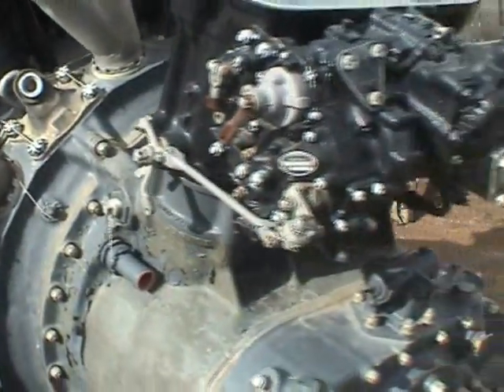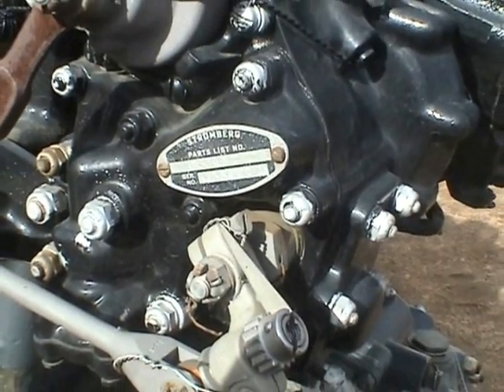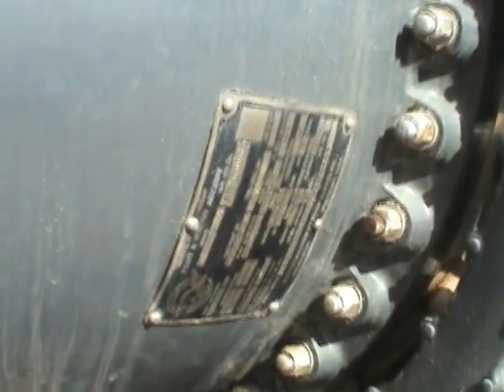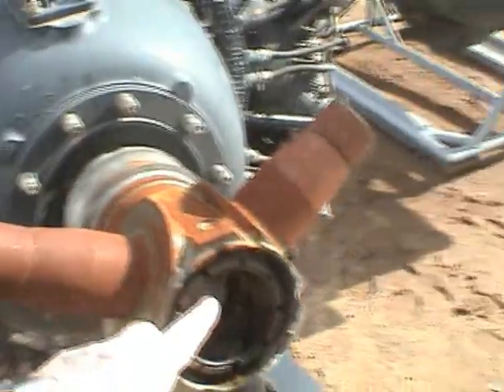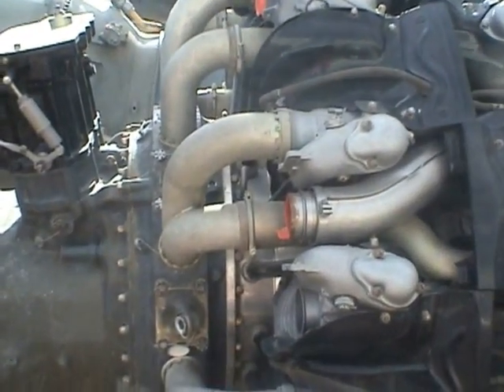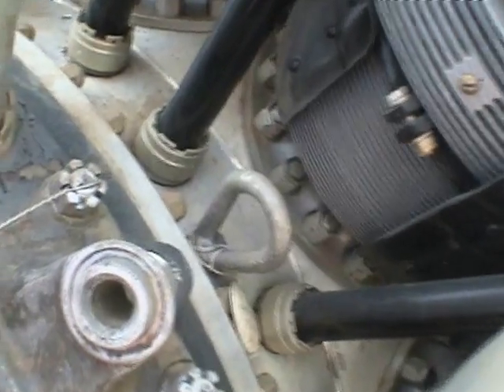Close Up view of a Pratt & Whitney R-2800 Radial Engine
Following with the views of an engine similar to the ones carried by the C-54 TC-48, this video provides few close-ups of specific areas and the typical location of the identification plate.